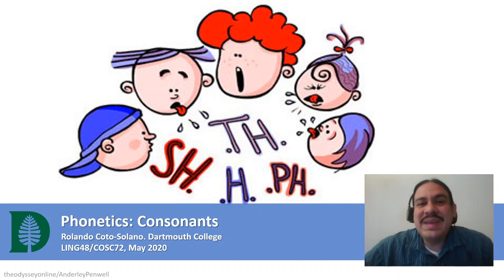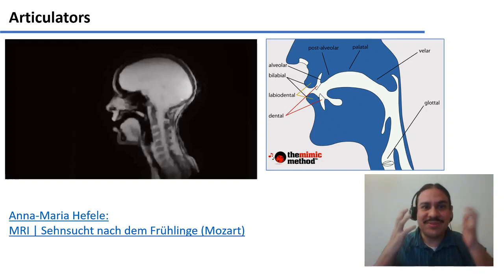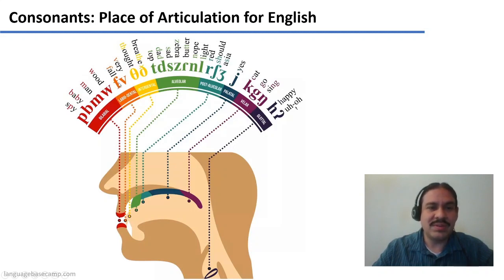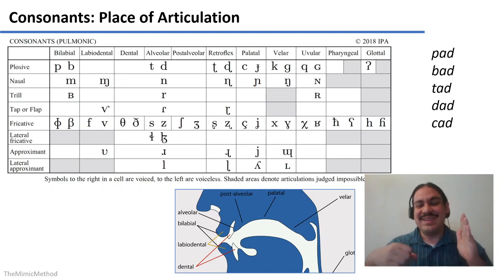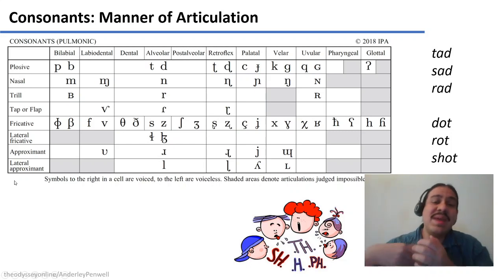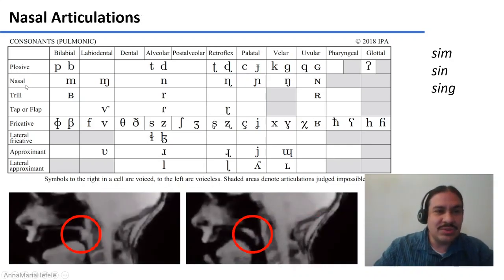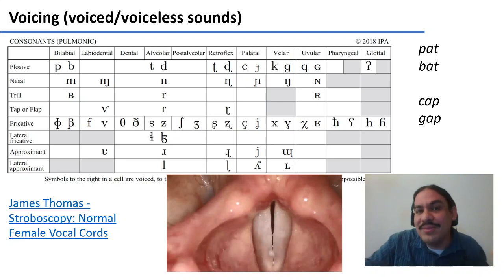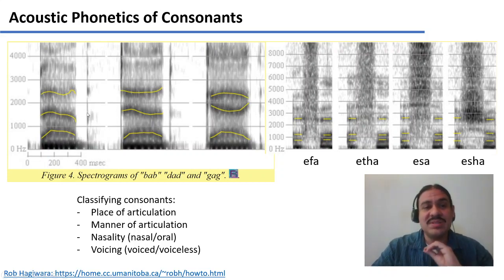Phonetics: Consonants (Accelerated Computational Linguistics 2020.W09.01)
Week 09, Video 01: Phonetics: Consonants.

00:00 Intro
00:14 Sound articulators
02:52 Place of articulation
05:59 Manner of articulation
07:39 Nasal sounds
08:22 Voicing
10:03 Acoustic cues
12:57 International Phonetic Alphabet
13:20 Summary